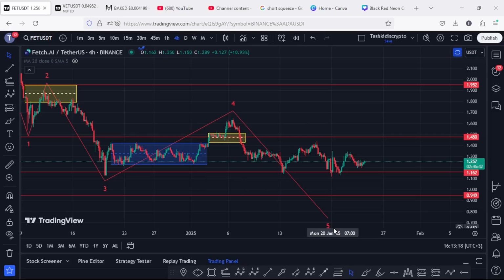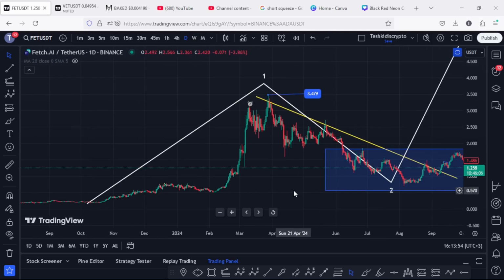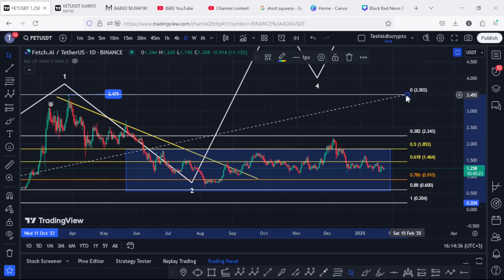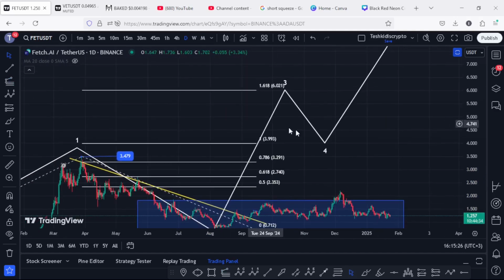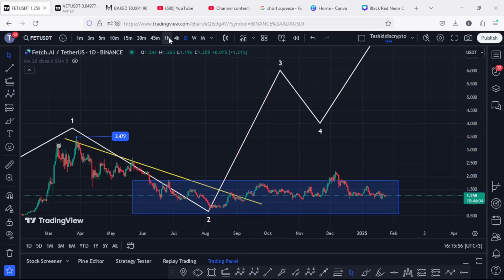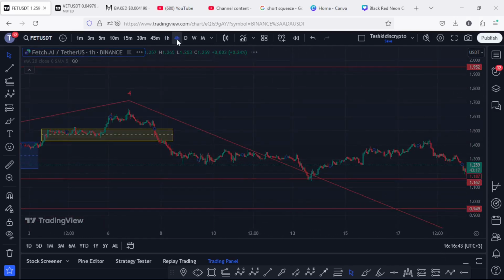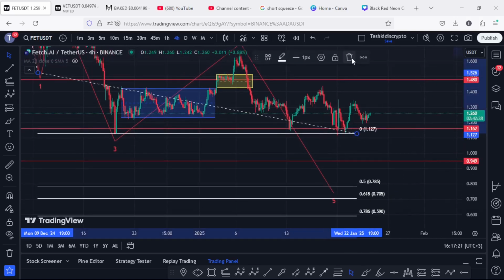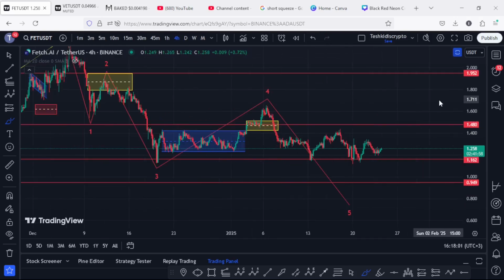🚨FETCH AI (FET) 99% OF HOLDERS WILL MISS OUT ON THIS [GET READY NOW]